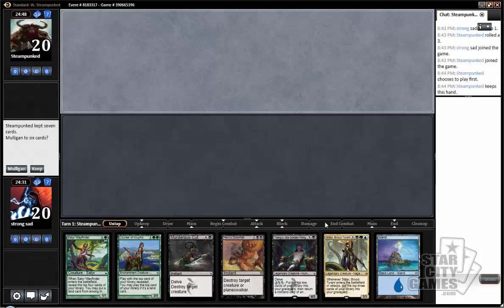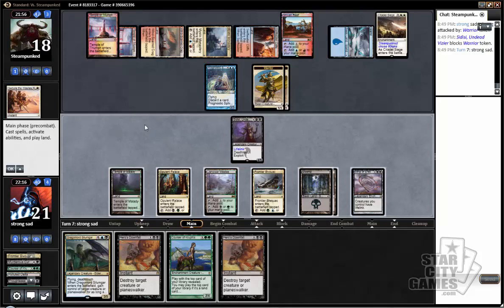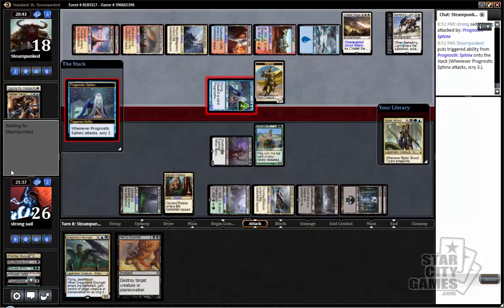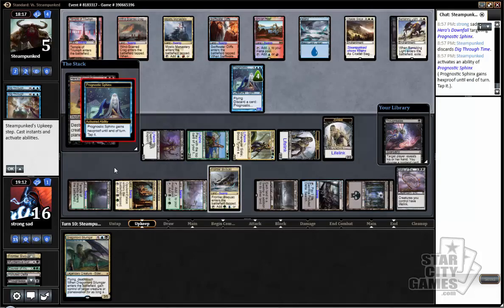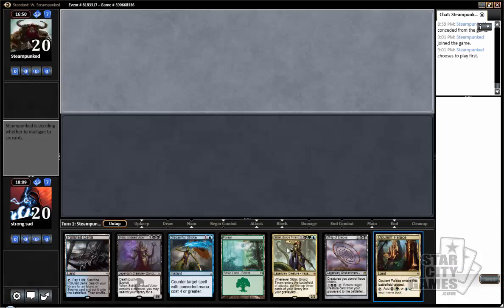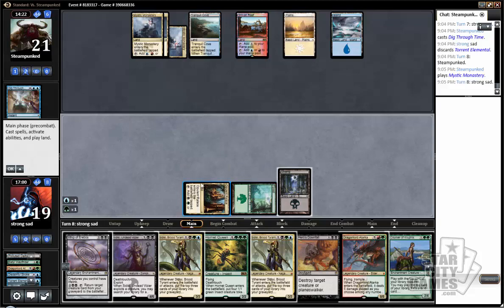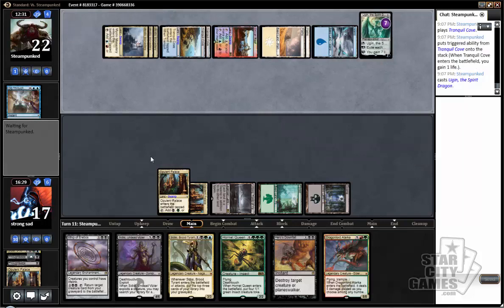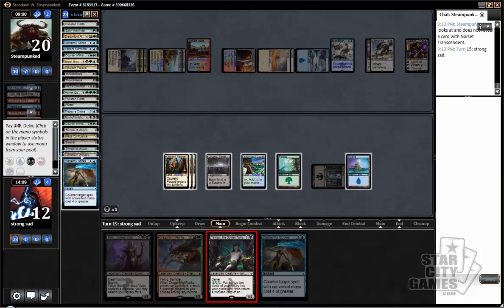StarCityGames Premium Archive - 4/22/15 - Todd Anderson (Dustin Taylor) - Round 3